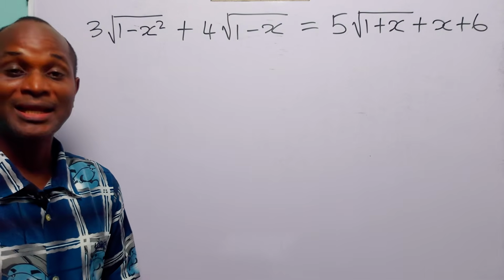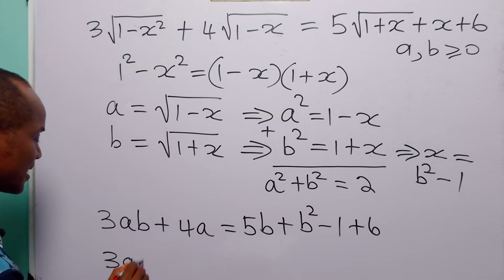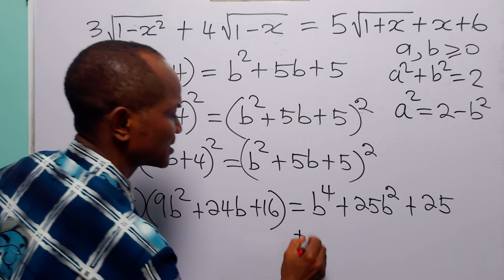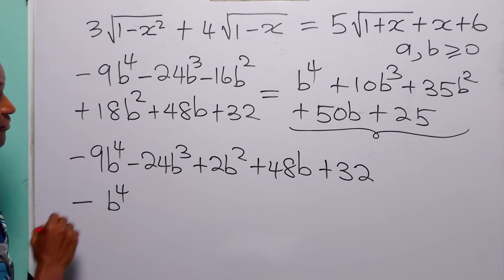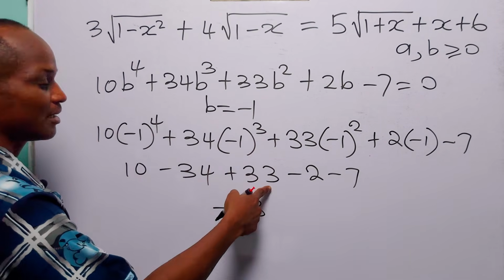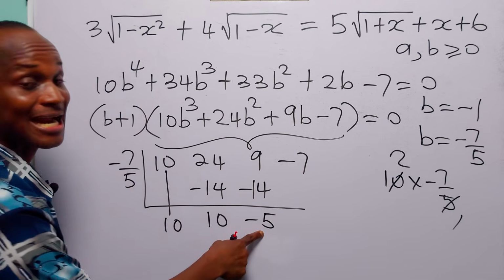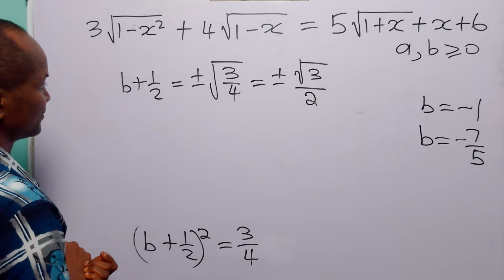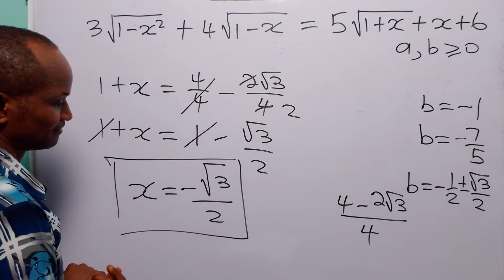This Math Problem Stumps Most Students. Can You Solve It?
In this math tutorial, I solve the equation 3√(1−x²)+4√(1−x)=5√(1+x)+x+6 using a clever substitution method that turns a difficult radical equation into a system of equations. By letting a=√(1−x) and b=√(1+x), I form the equations a(3b+4)=b²+5b+5 and a²+b²=2. After squaring and substituting, the problem becomes a quartic equation, which I then factorize using trial and error together with synthetic division. Finally, I find the valid positive value of b and use it to determine x step by step.

If you are searching for radical equations, substitution tricks, quartic equation factorization, algebra shortcuts, or Olympiad style math problems, this video will help a lot. This tutorial is perfect for students preparing for exams, competitive math learners, and math enthusiasts who enjoy elegant algebra methods. Watch till the end to see how a complicated square root equation can be solved using smart substitutions and careful factorization instead of brute force expansion.